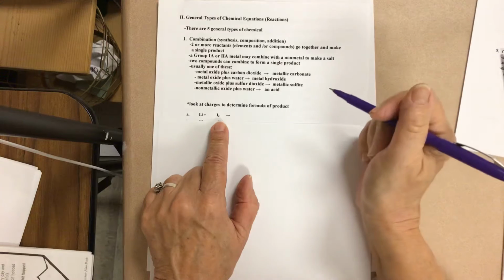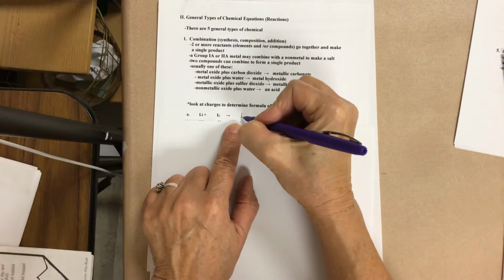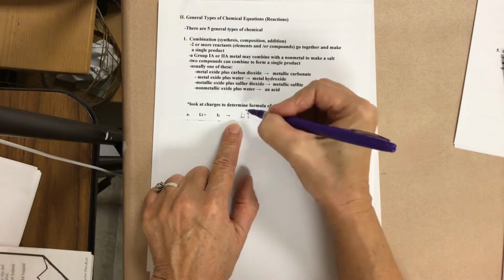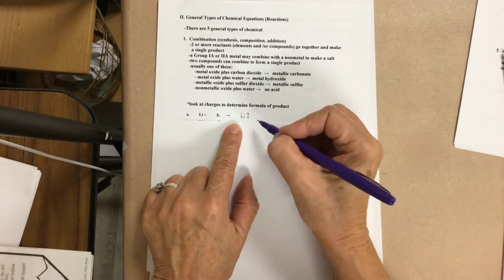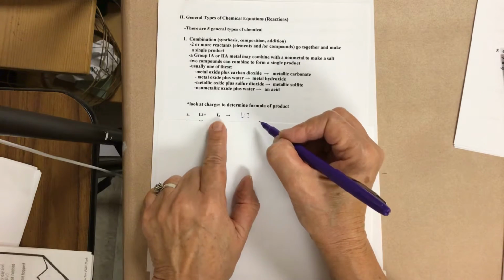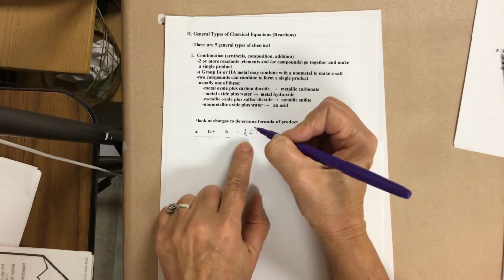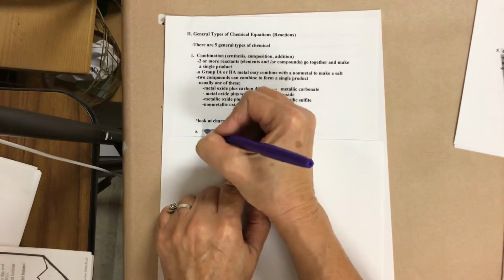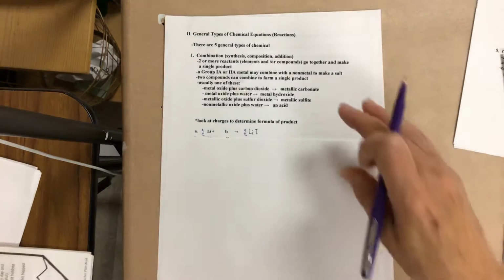Ch 9- Synthesis and Decomposition Reactions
Ch 9 Set 2